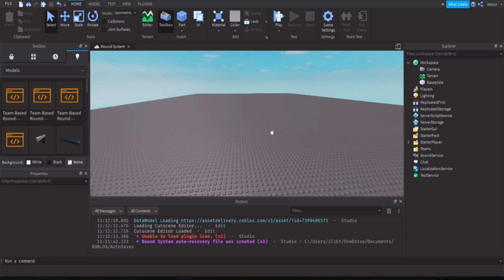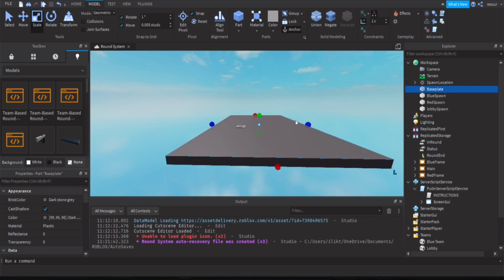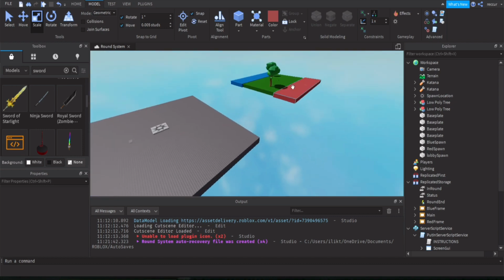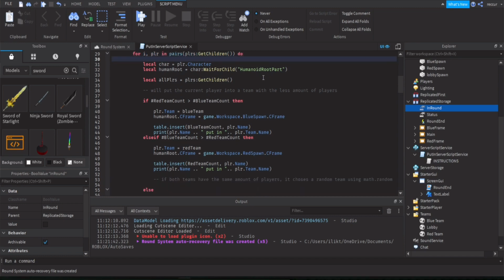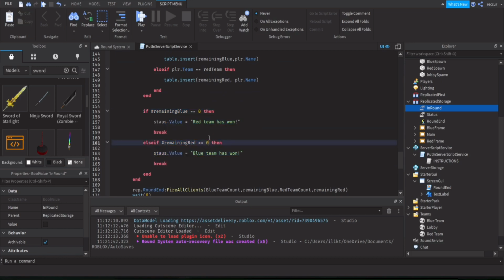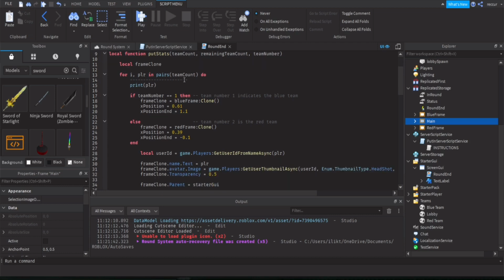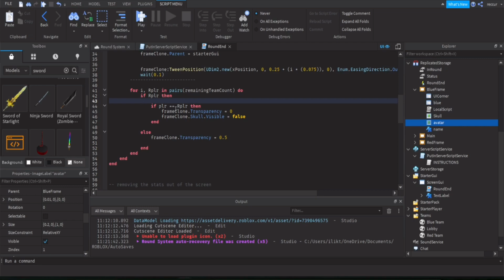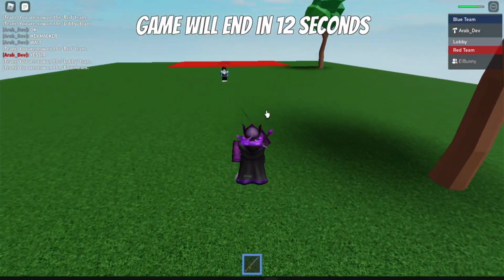How to make a Team Based Round System in Roblox Studio | Roblox Studio Scripting Tutorial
In this video, I will be making a team-based round system in which will show the results after each round. (i.e all the players in each team and whether or not they are dead)

The music used in this video isn’t owned by me.